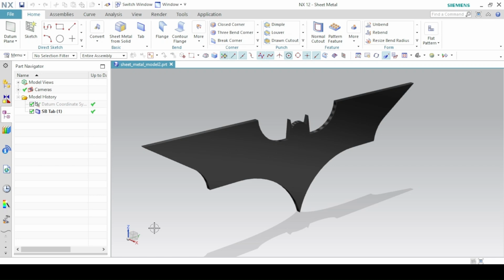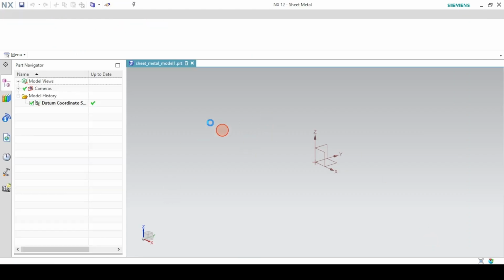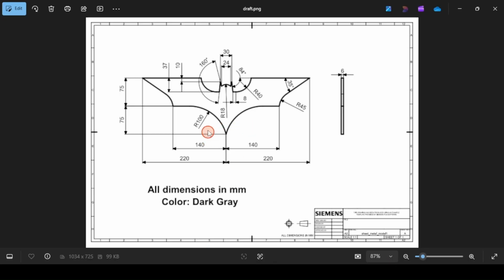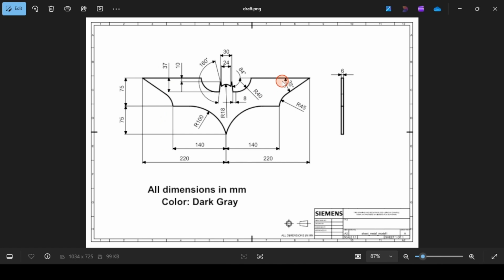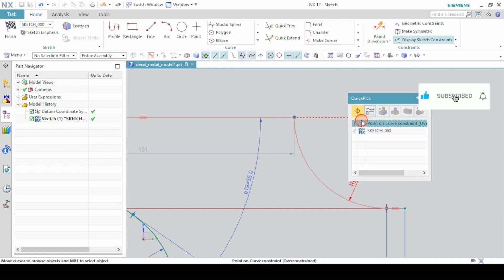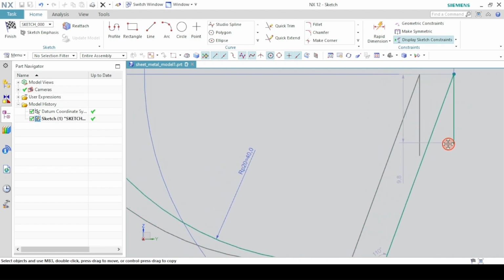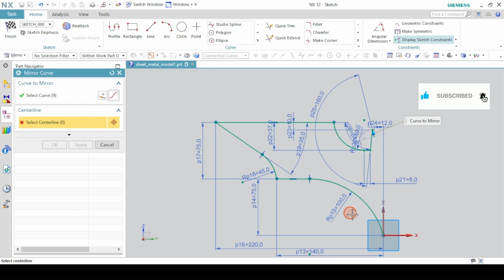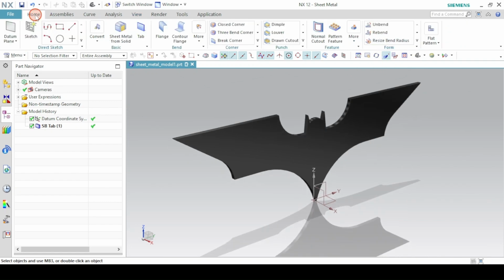Sheet Metal Tutorial for Beginners in Siemens NX (Step-by-Step)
In this Siemens NX sheet metal tutorial, you will learn how to model a practical sheet metal part step-by-step using Siemens NX.